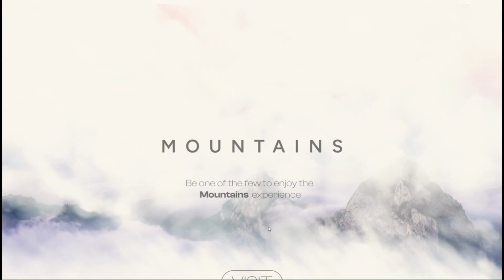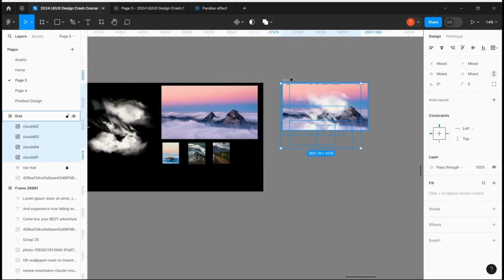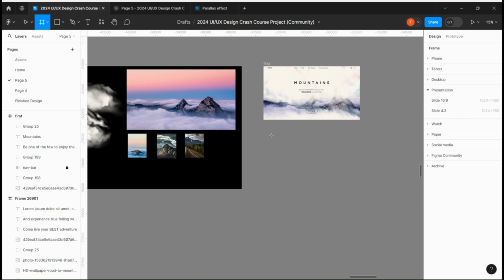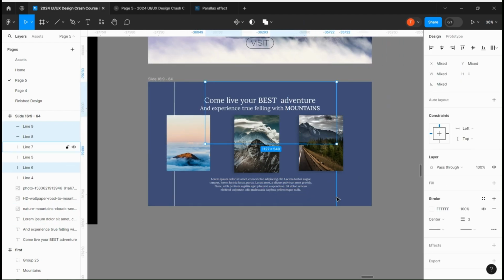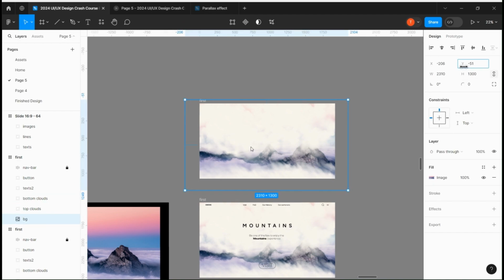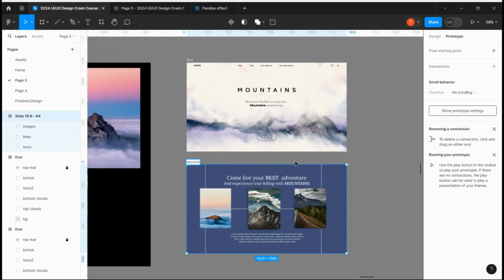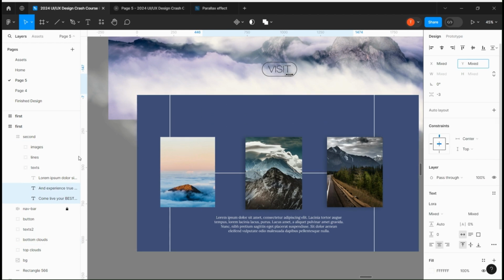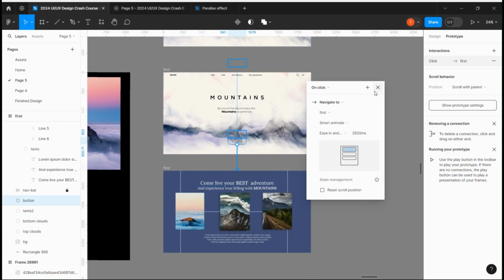Figma amazing parallax effect | - Figma Prototyping Tutorial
the figma file link will be place in the youtube community post section.

🚀 Wassup it's Bendy, your go-to channel for UI/UX design excellence! In this tutorial, we dive deep into the world of Figma, unlocking the secrets to creating a visually stunning hero section with animation. 🎨✨

👉 Whether you're a seasoned designer or just starting your UI journey, this step-by-step guide will empower you to harness Figma's power and elevate your skills to new heights. From wireframing to prototyping, we'll cover it all!

in this video u can expect
1-create a parallax effect
2-learn how to make great scrolling effect
3-make fluid prototyping

We will bring you a ton of free value every week!

Timestamps:

00:00-intro
00:18-page design
02:35-parallax effect
03:35-smooth scroll
04:58-results